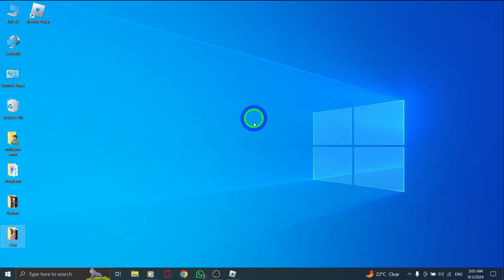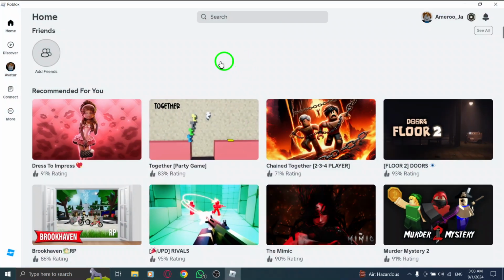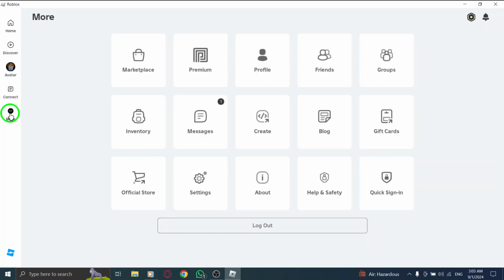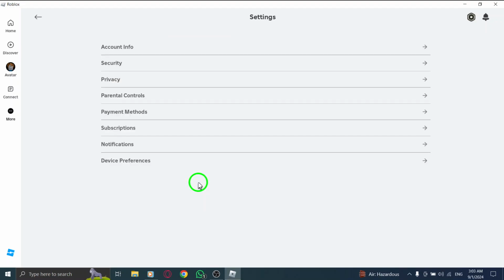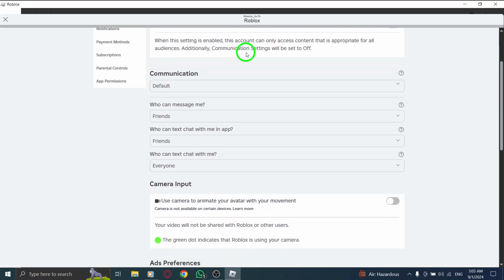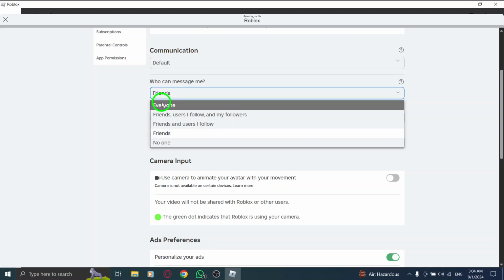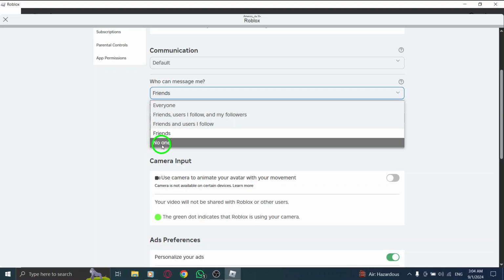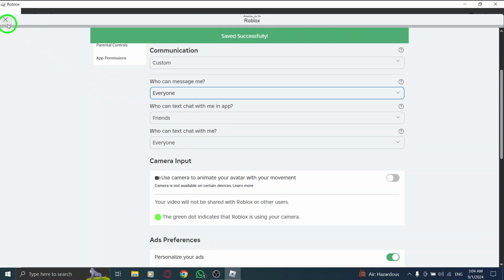How to Prevent Everyone From Messaging you On Roblox App On PC (New Update)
Learn how to prevent everyone from messaging you on the Roblox app for PC with the new update. In this quick tutorial, we’ll walk you through the simple steps to enhance your privacy and enjoy a more focused gaming experience. Follow the steps below to easily adjust your messaging settings.
Steps:

1. Open Roblox app.
2. Click on the three dots at the left menu.
3. Click on Settings.
4. Click on Privacy.
5. Under “Who can message me?”, choose No one.

By following these easy steps, you can take control of your messaging preferences on Roblox and enjoy a safer gaming environment.

Chapters:
00:00 Intro
00:12 Soultion
01:05 Outro